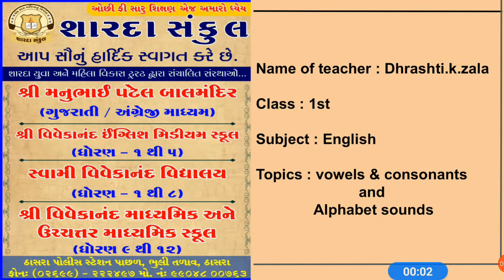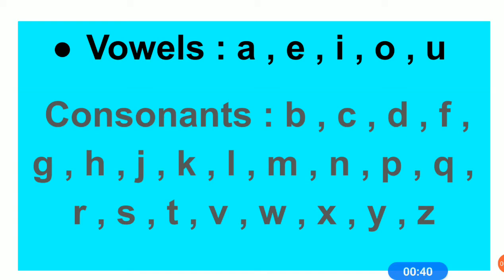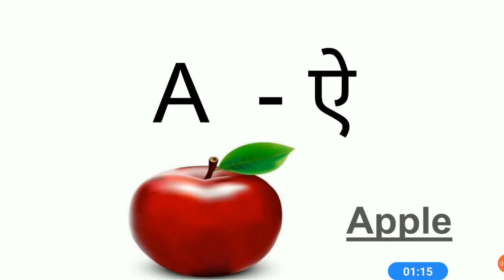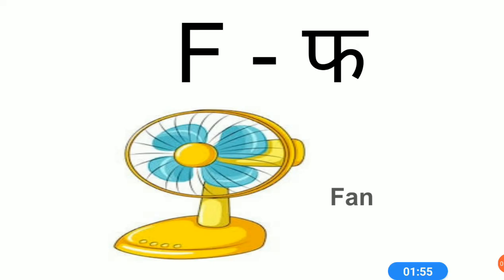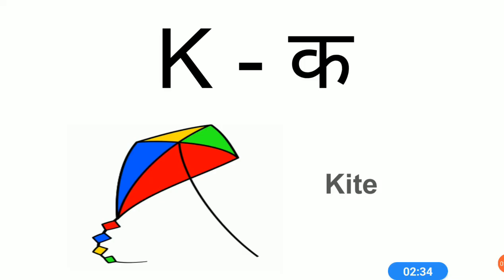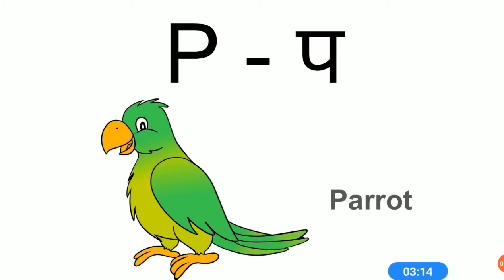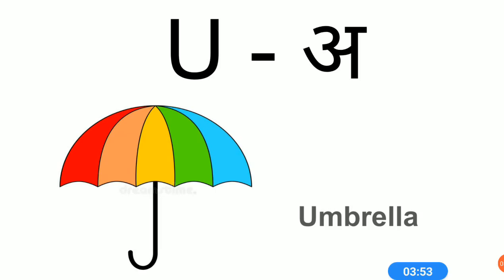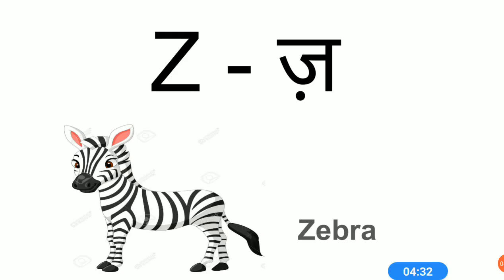STD 1 _ SUBJECT _ ENGLISH VOWEL AND CONSONANTS AND ALPHABET SOUNDS